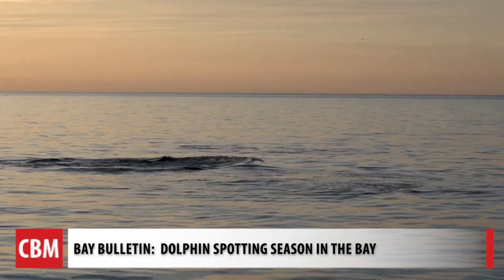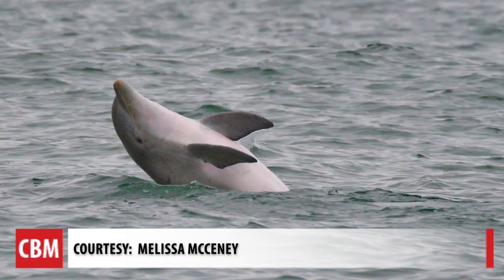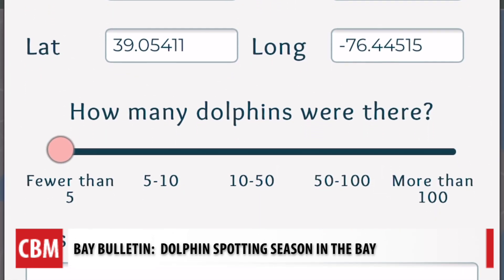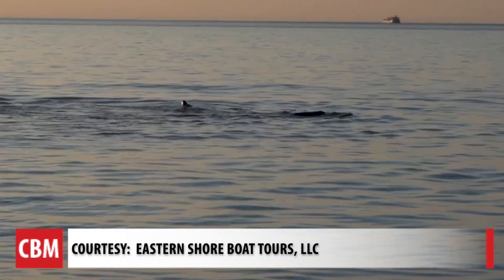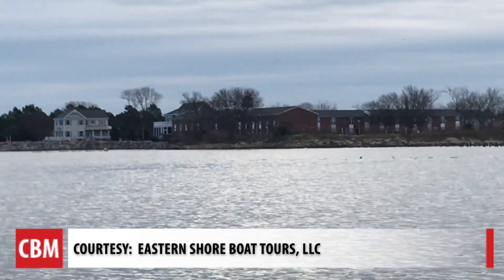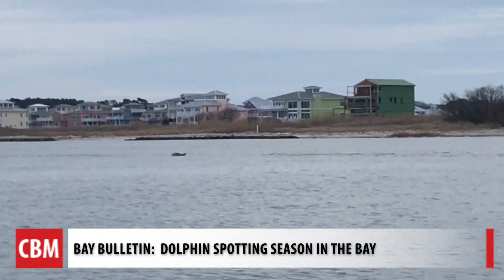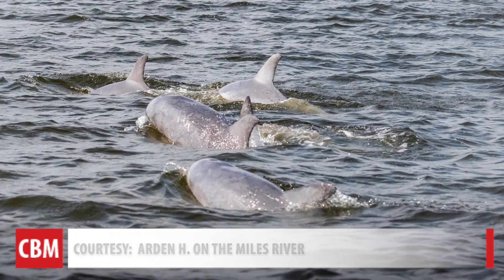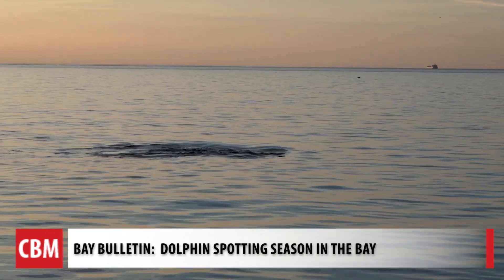Dolphins Spotting Season in the Bay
A pandemic positive:  more people signed up for the Chesapeake Dolphin
Watch app to help scientists collect data on the majestic animals in the Bay.  As BAY BULLETIN reports, sighting season is underway.